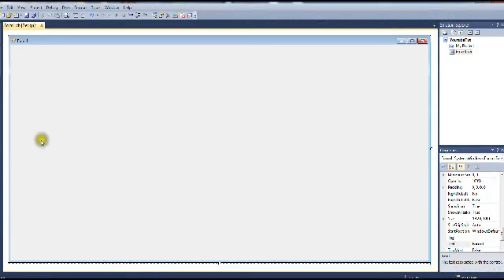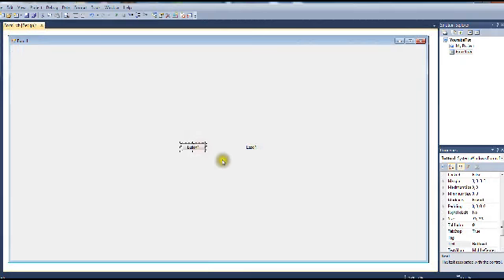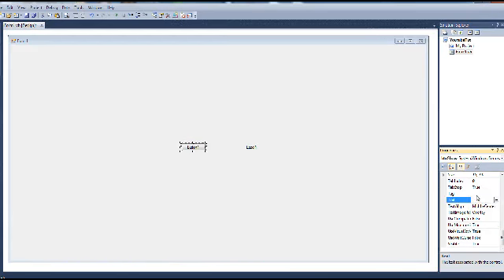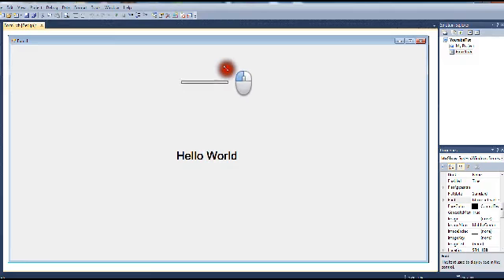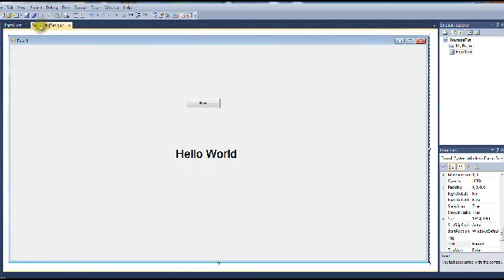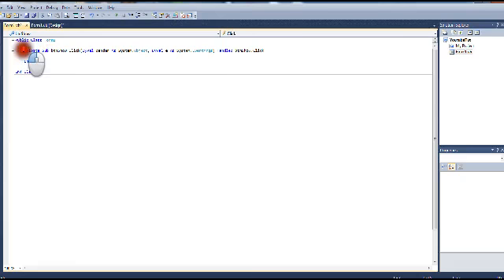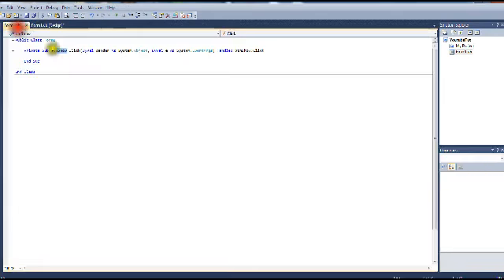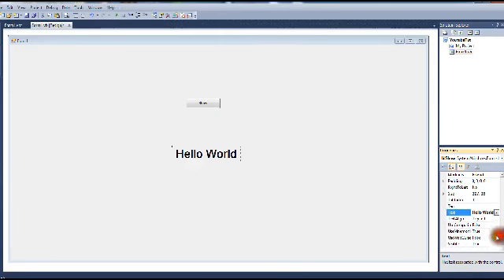Visual Basic Tutorial 2: Hello World